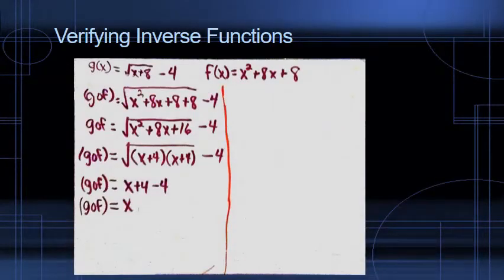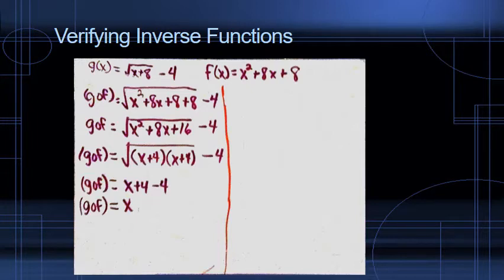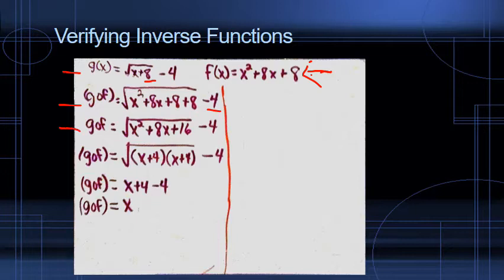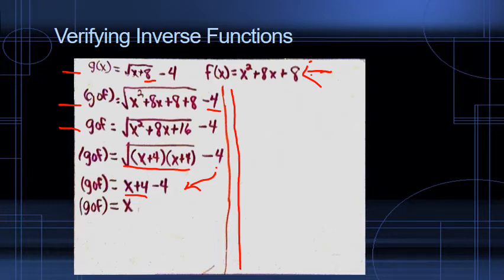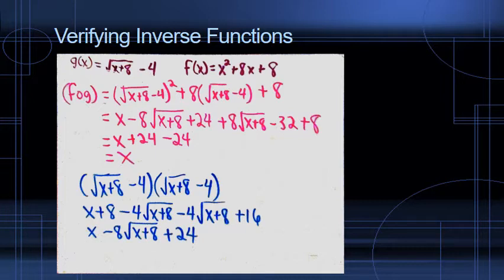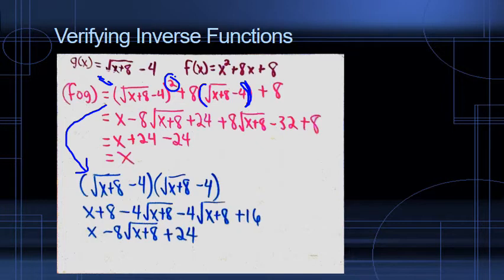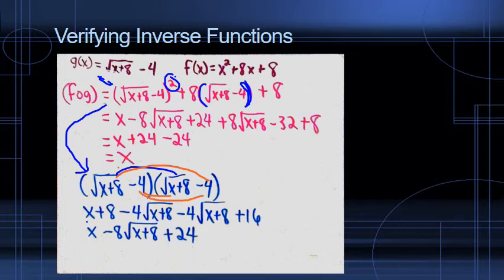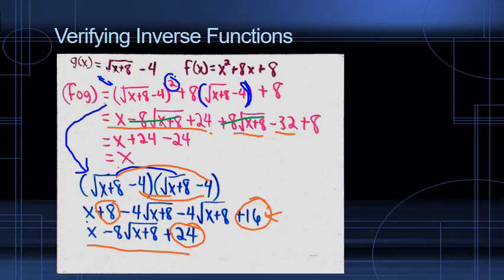Verifying Inverse Functions